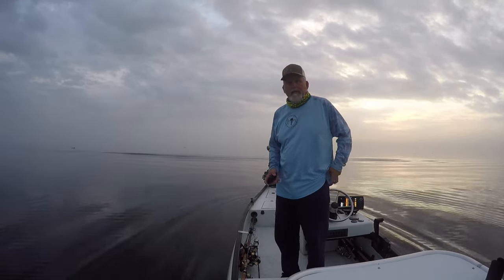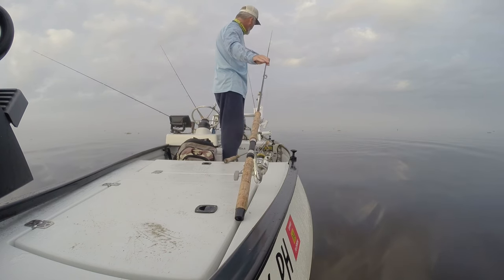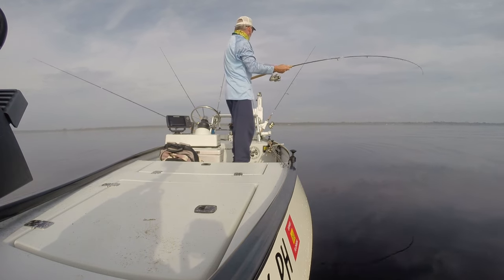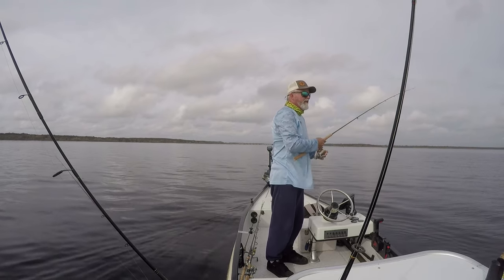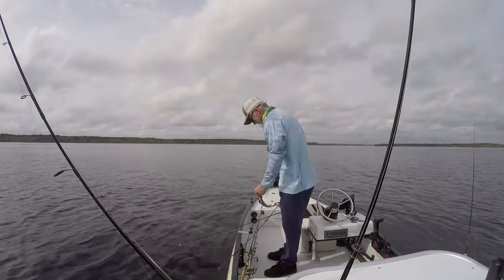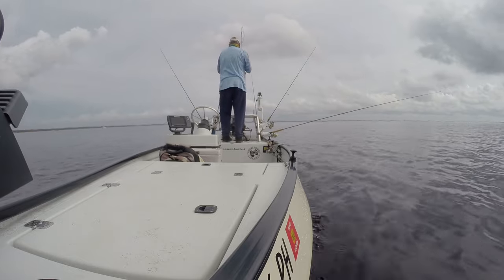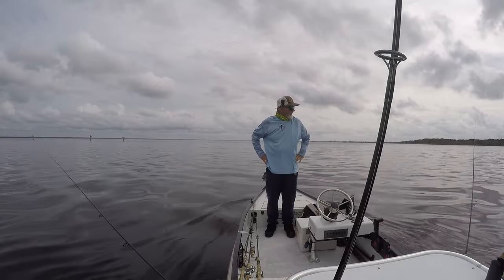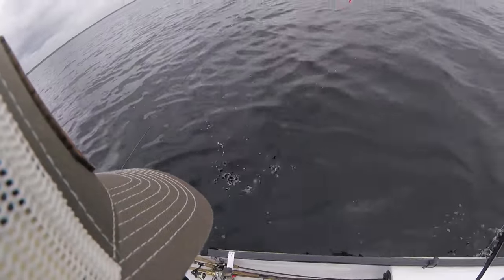Lake Monroe Crappie Fishing 12-2-2023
Spent a couple hours this morning fishing for crappie, in hopes of getting an upgrade in the Central Florida Shad and Crappie Derby. Caught some nice ones but struggled a bit with floating hydrilla and suspended subsurface weeds. Still had fun though and it was time well spent.